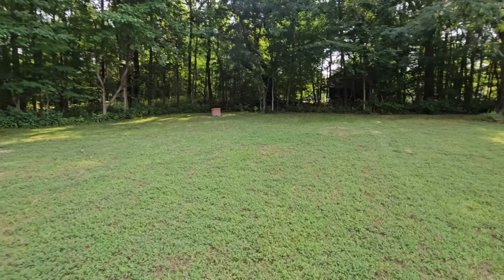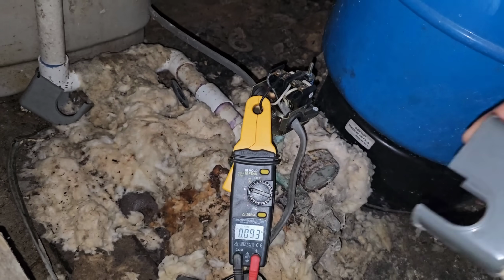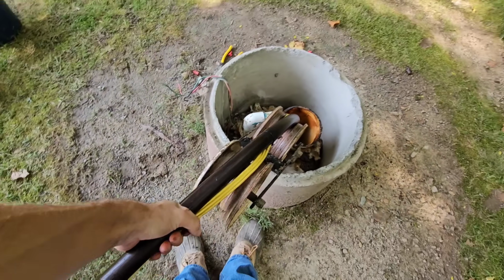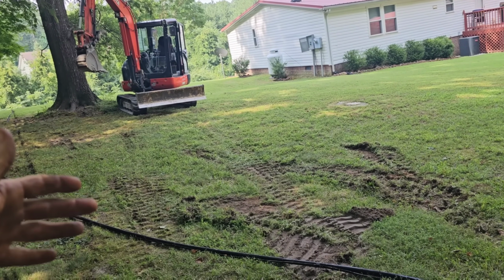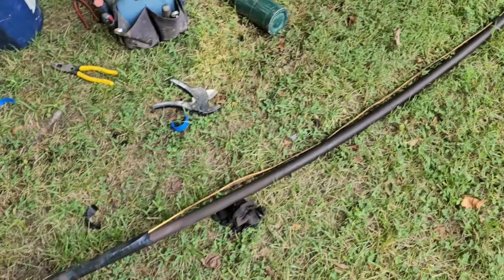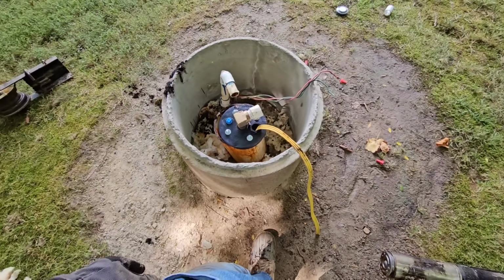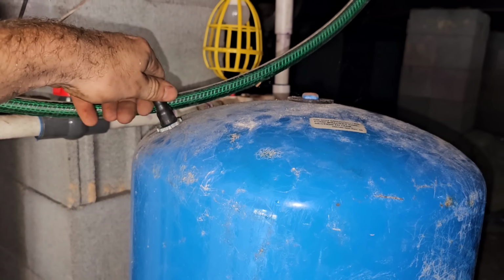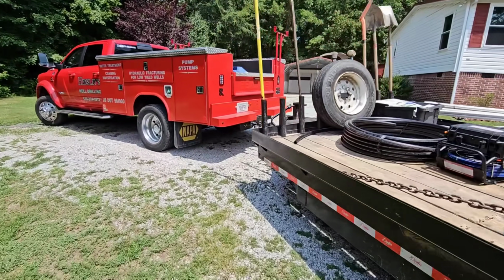Well Pump was Stuck on the Bottom in this Nasty Mess! That's Terrible Looking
I got called out to this job after another plumbing company said they couldn't get the pump stuck & the well must have caved in. The Homeowner was freaking out until I arrived 2 days later to remedy the issue. It's a shame how quickly other give up. 1 man (The H2oMechanic) was able to fix this in roughly 2 hours. A simple Submersible pump replacement. But the Iron & Manganese minerals in this Well were an absolute nightmare!

Best Water Well Plumber on YouTube!!!